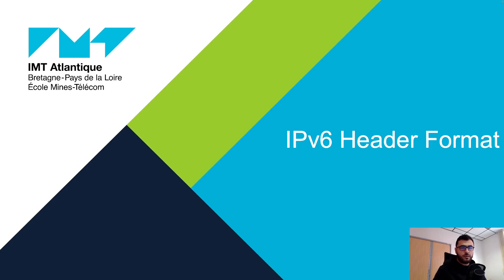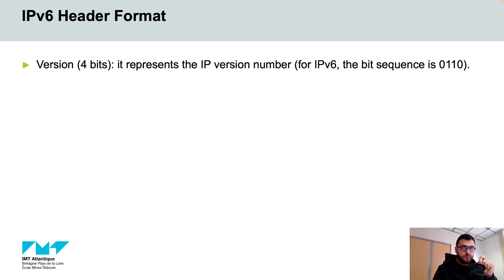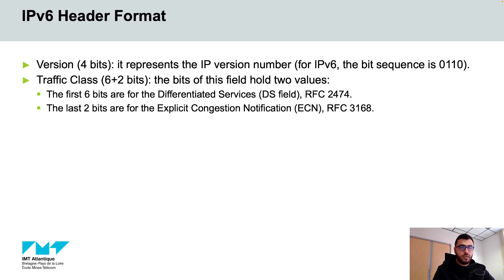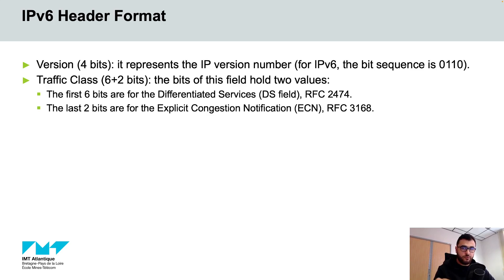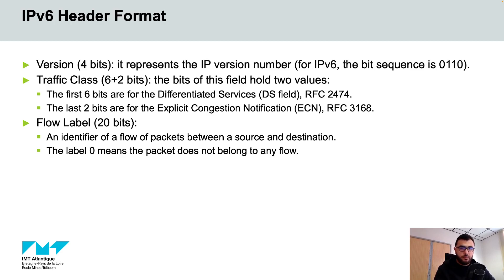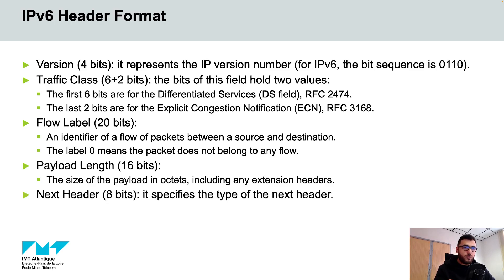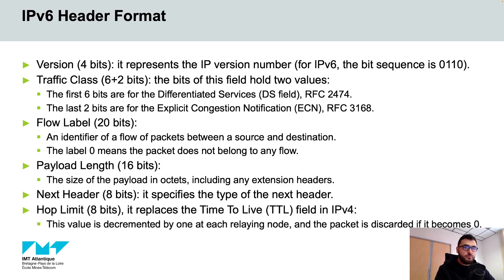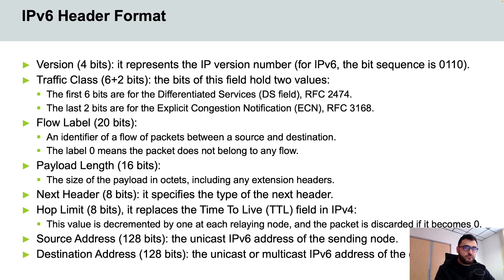IPv6 Header Format Fields Explained | Introduction to IPv6 Header Format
IPv6 header format is of 40 bytes in length, contains information essential to routing and delivery. It consist of 8 fields, Version, Traffic Class, Flow Label, Payload Length, Next Header, Hop Limit, Source Address and Destination Address.

In this video, the 8 fields of the IPv6 Frame Format are explained.